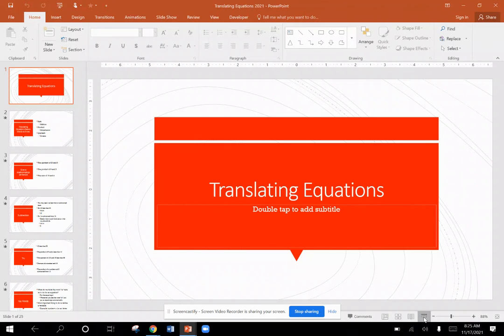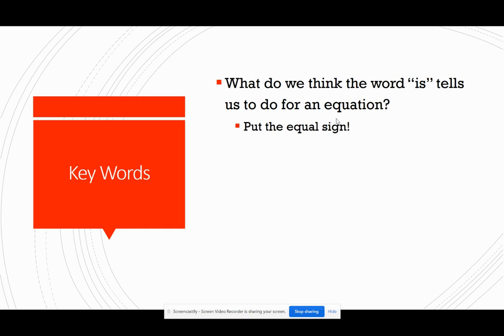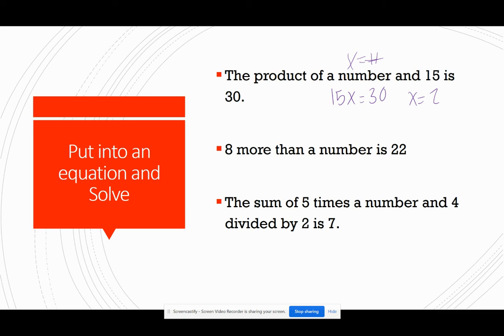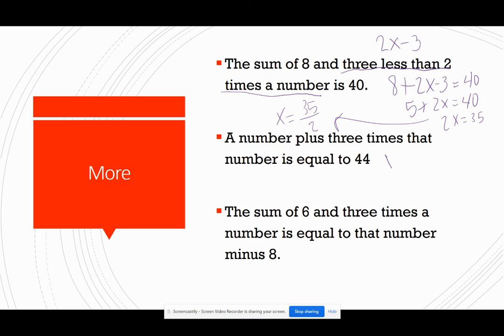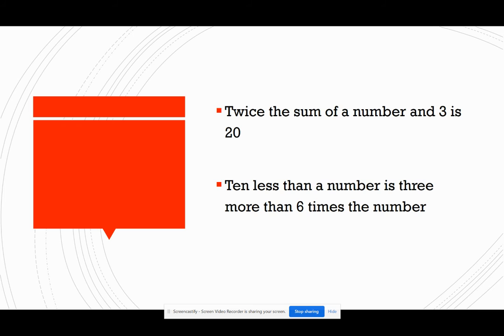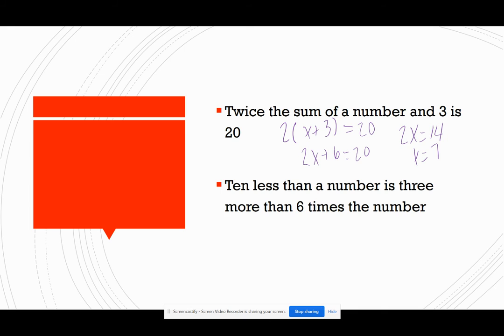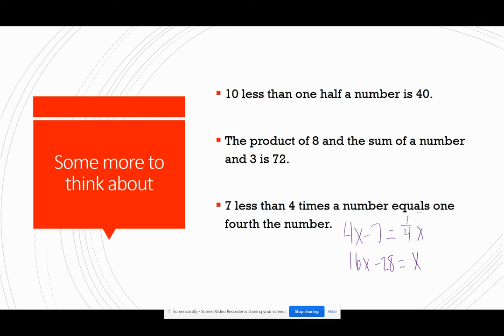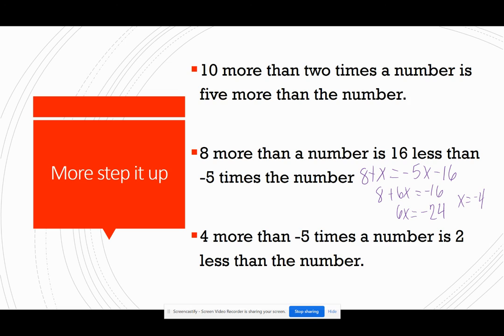Translating Equations into Equations